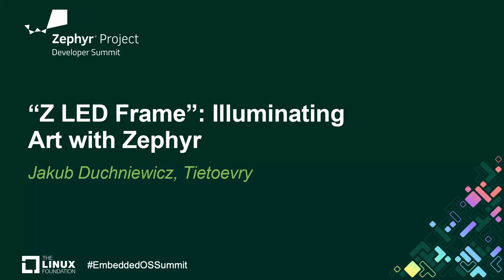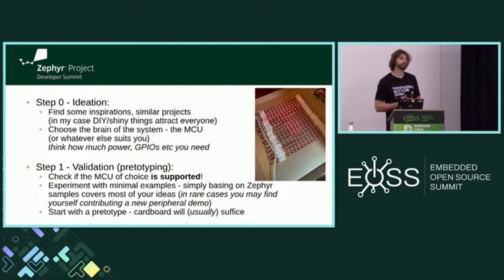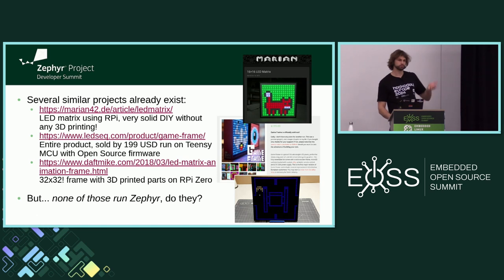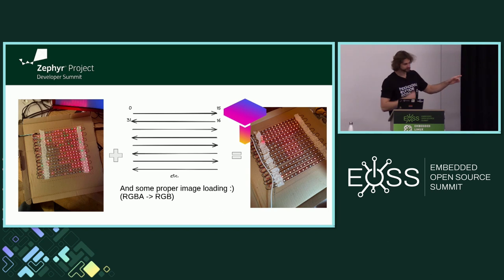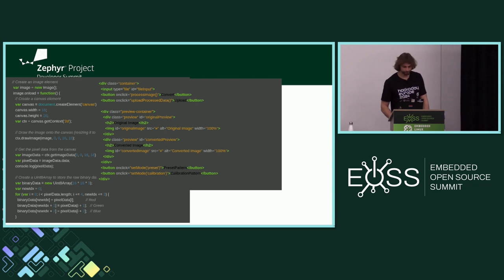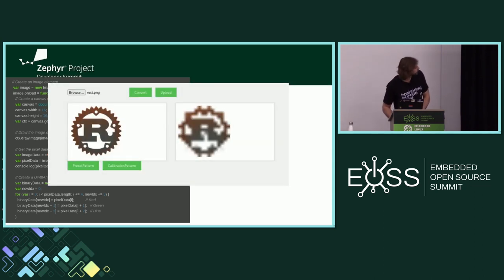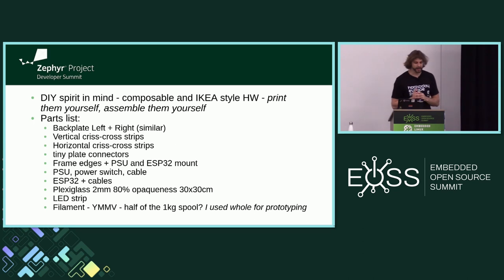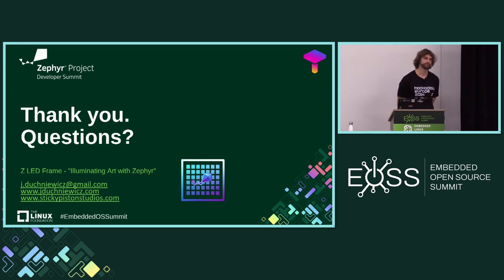"Z LED Frame": Illuminating Art with Zephyr - Jakub Duchniewicz, Tietoevry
Come join us as we embark on a creative journey to build a unique LED matrix display using an affordable ESP32 microcontroller running Zephyr with BLE and HTTP server capabilities. In this session, we will guide you through the process of soldering a multi-color LED matrix, designing a 3D printed frame for wall mounting, and incorporating features such as Wi-Fi and BLE connectivity. You will have the opportunity to explore the world of LED strips, learn about the specific features of the ESP32 microcontroller, and discover how to use BLE/Wi-Fi peripherals for wireless connectivity. We will also delve into the exciting possibilities of displaying images and text on the LED matrix while ensuring low power consumption. Additionally, we will discuss how to integrate a Li-Po battery and charger for a portable and rechargeable setup. Whether you are an experienced hardware enthusiast or a curious beginner, this session provides a fantastic chance to learn and unleash your creativity with the help of our open-source, step-by-step guide. Don't miss out on this illuminating journey into the realm of low-power LED matrix displays powered by Zephyr.